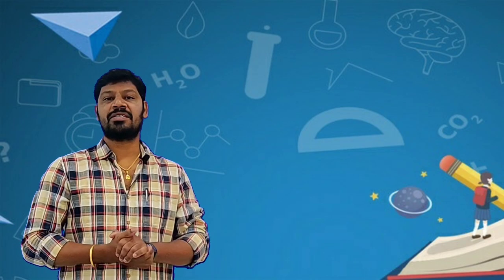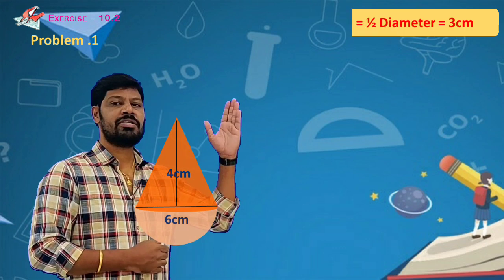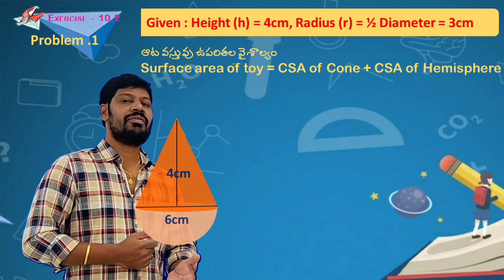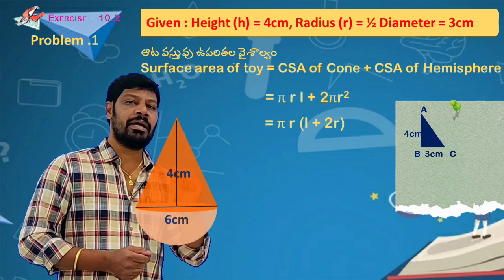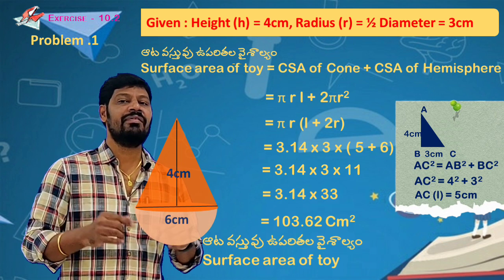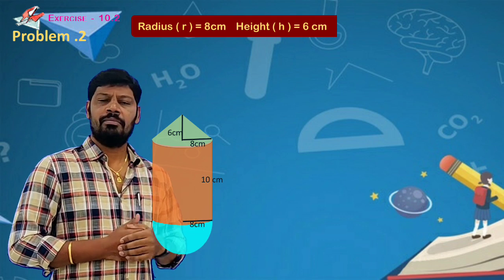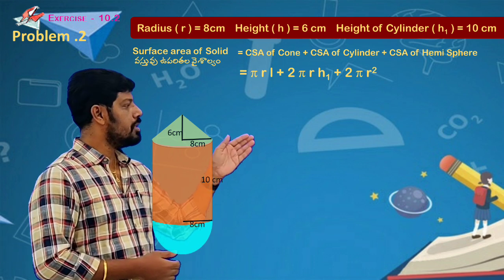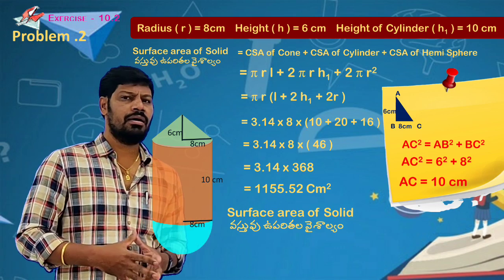Mensuration - Exercise 10.2 1 & 2 Problems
In this video you can understand the solutions of 1st & 2nd problems with clear visualization